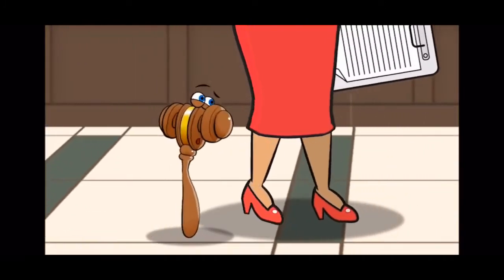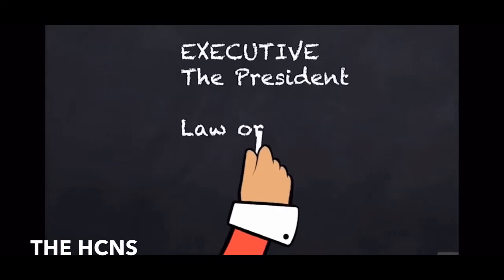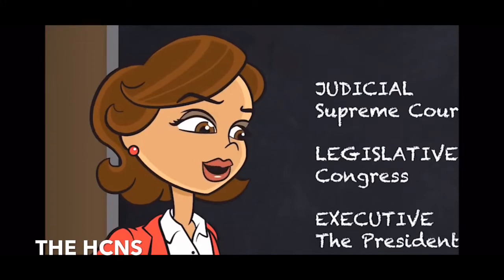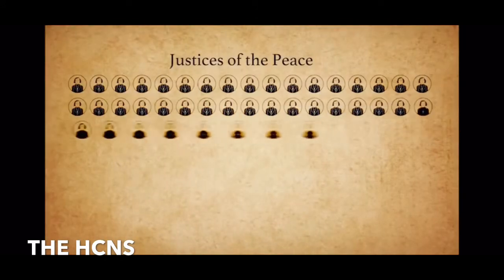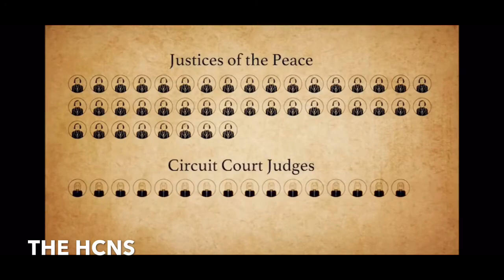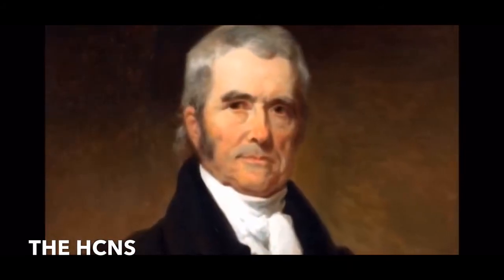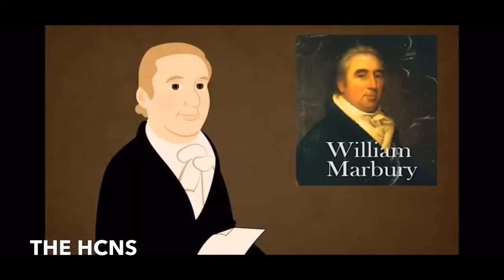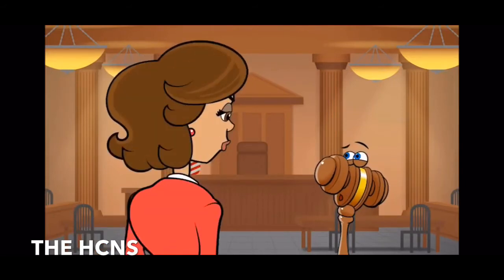THE HCNS - TRAINING & RESEARCH (PART 2) (LEGAL CONCEPTS - PART 1)(04MAR19)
CHARGE # 1 - INTERFERENCE WITH PUBLIC DUTIES

CHARGE # 2 - RESISTING ARREST

                                    V/R

                    ANDREI K. LAGERGREN

                          Horizon City, TX